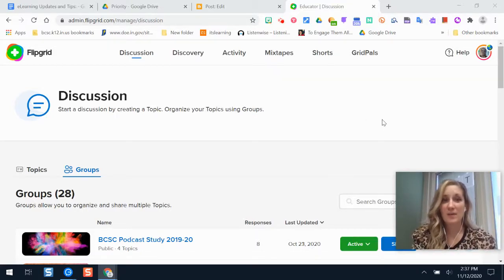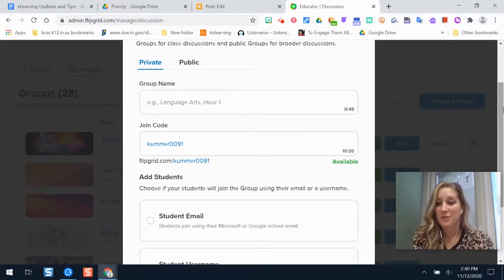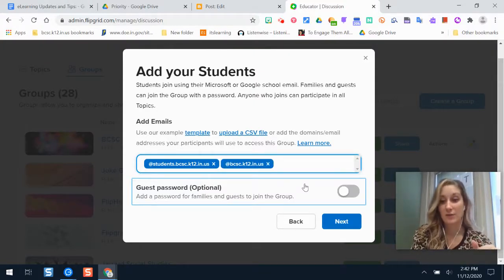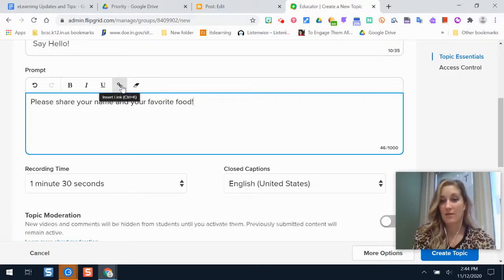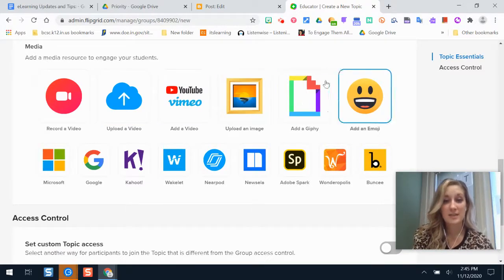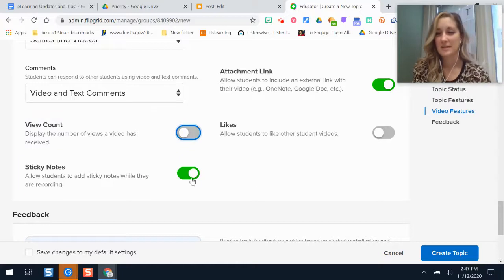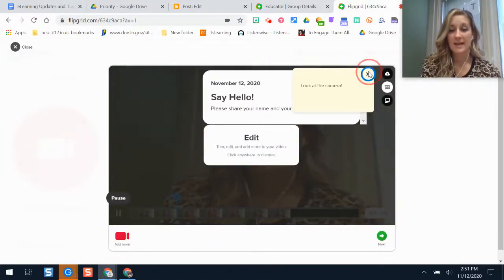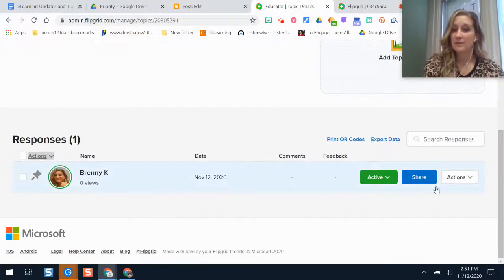FlipGrid : Empower Student Voice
Learn how to get going with FlipGrid, the free video response tool. FlipGrid is a great tool to support students in any learning environment - in person or remote! This tutorial features tips for the new FlipGrid interface as of fall 2020.